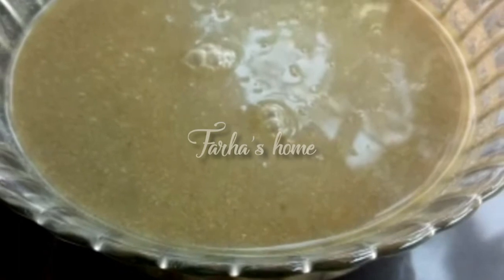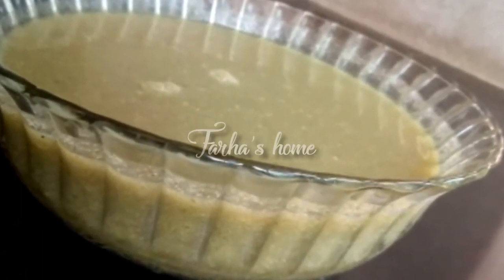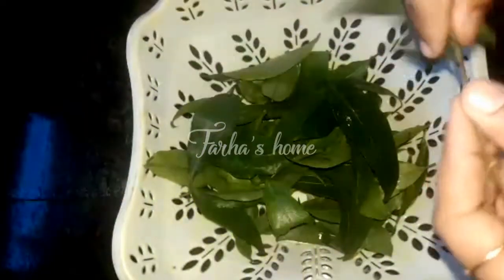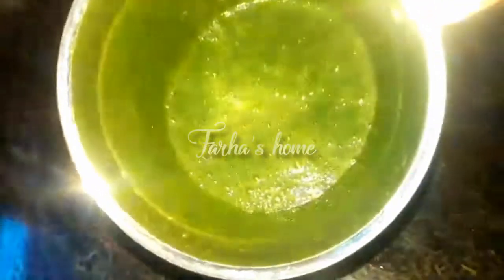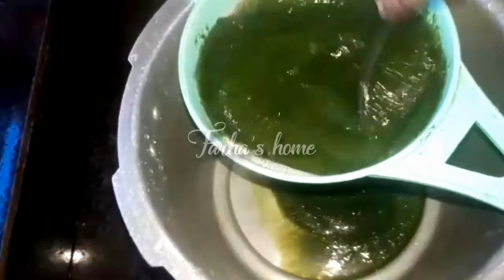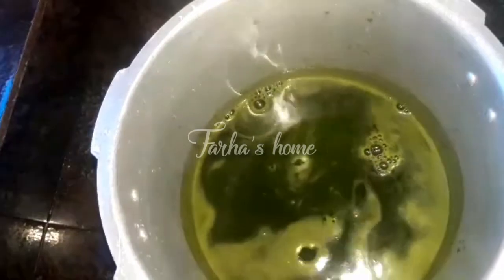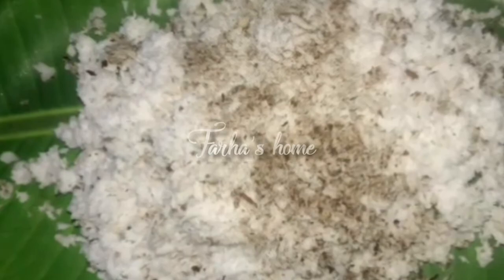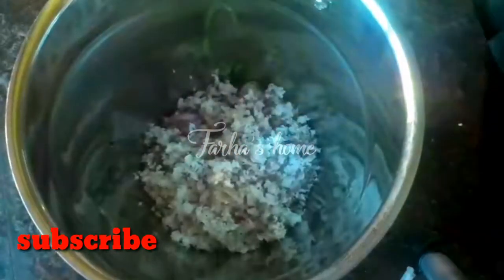Karkidaka kanji // കർക്കിട മാസത്തിലെ ഔഷധ കഞ്ഞി //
karkidaka kanji